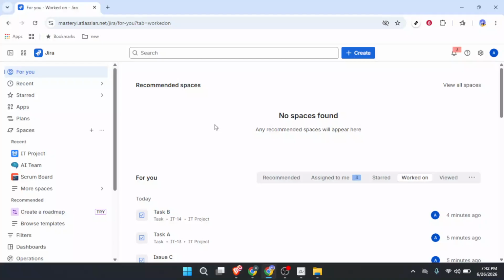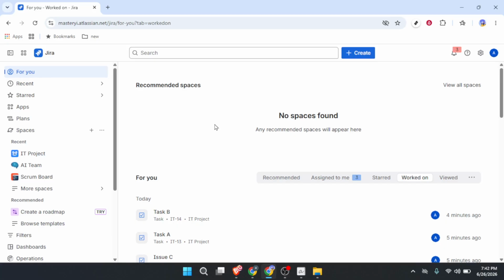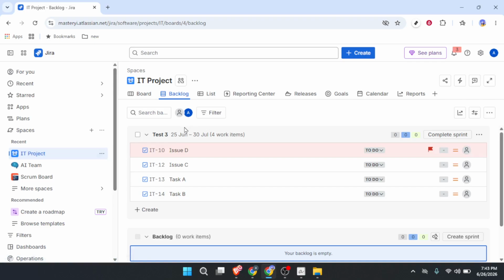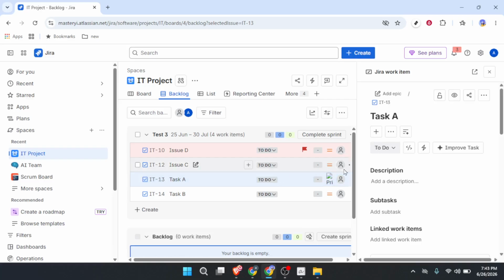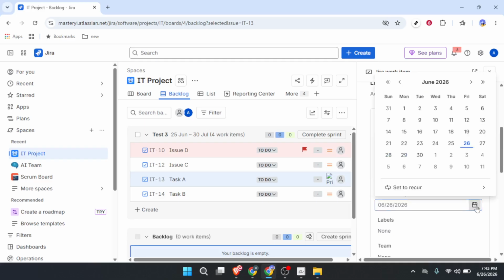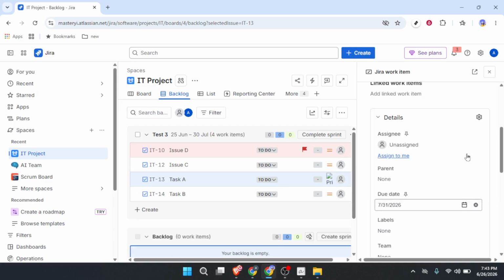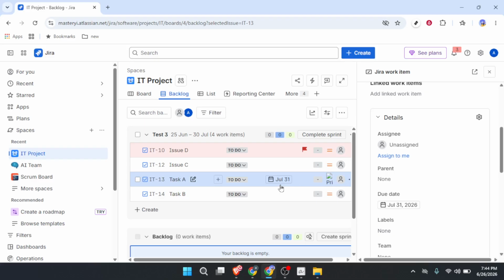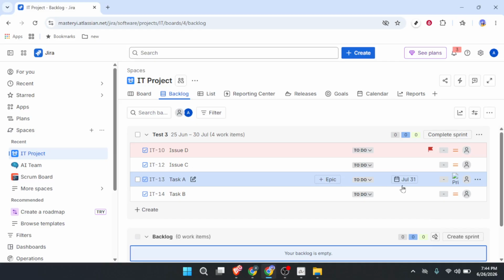How to Add a Due Date to a Jira Task (Easy Guide)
In this video, we discuss how to add a due date to a Jira task so you never miss a deadline again. Learn to set a due date in Jira, add a deadline to your Jira task, and manage your project timeline effectively. Whether you're using Jira for software development or team collaboration, this quick tutorial shows you exactly where to find the due date field and how to assign it in under 10 seconds.

00:00 Introduction and Problem Overview
00:17 Logging into Jira
00:30 Inside Your Jira Project
00:47 Viewing the Backlog Page
01:03 Opening Task IT-13
01:17 Task Detail View Appears
01:34 Details Section Fields
01:48 Clicking the Due Date Field
02:04 Selecting July 31, 2026
02:20 Due Date Confirmed in Field
02:47 Verifying the Due Date
03:03 Due Date Visible on Task Card
03:15 Conclusion and Benefits
03:30 Final Encouragement